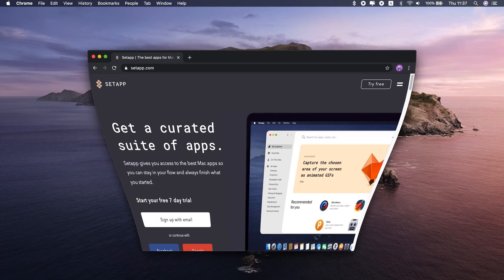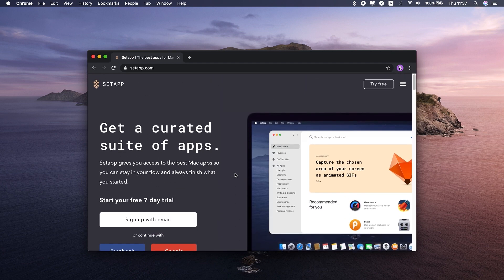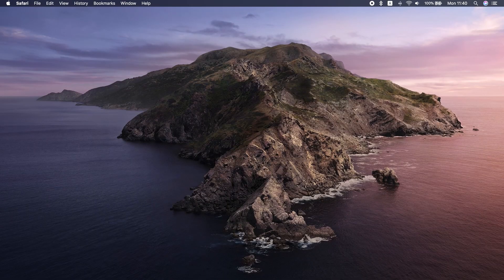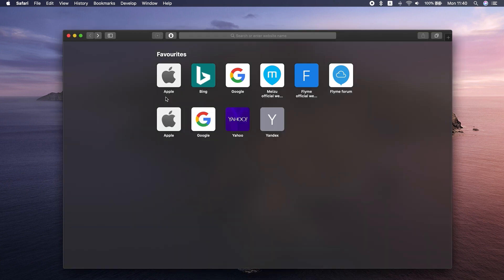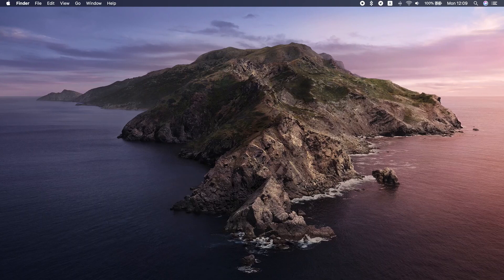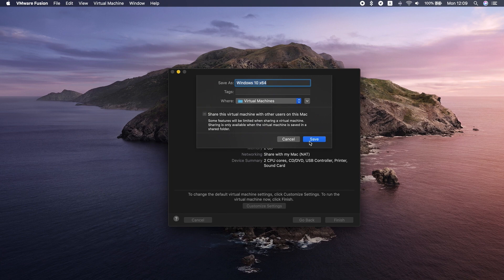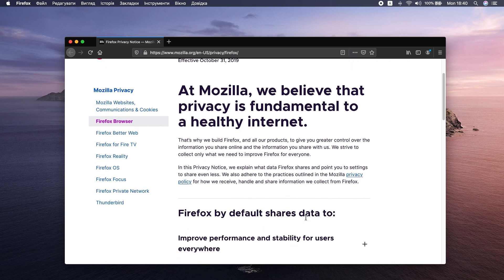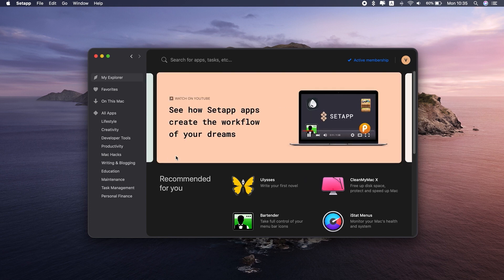Internet Explorer on Mac: How to make it work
There is no Internet Explorer for Mac but you can bring your favorite browser to macOS using a few tricks. In this video, I’ll show you two methods of launching Internet Explorer on Mac as well as give you my top 4 of the best third-party browsers that replace it completely. For everyone who’s just transitioning from Windows, I recommend to get Setapp. It’s a subscription service that has all Mac utilities you need in one package — including great Windows apps alternatives.